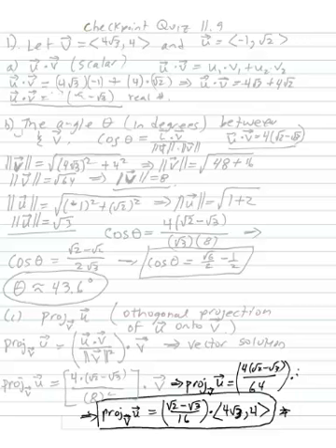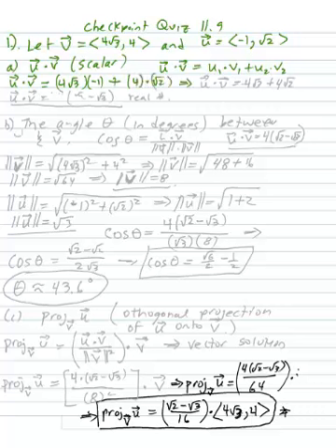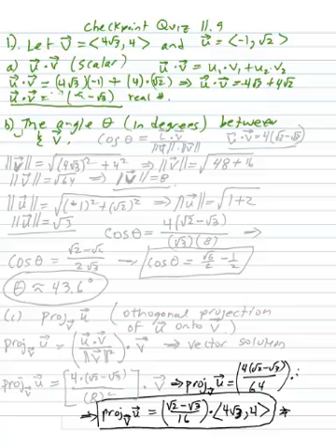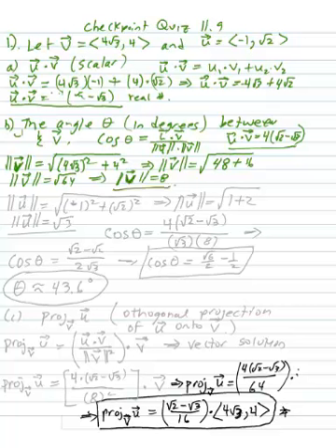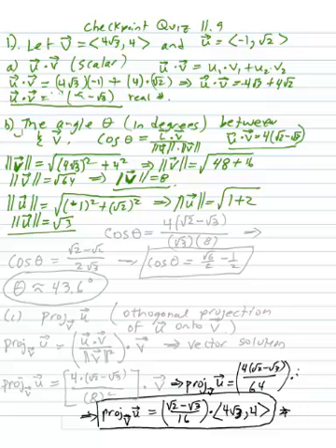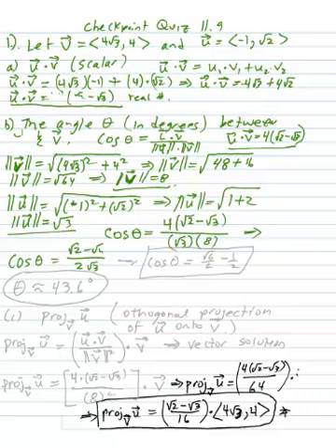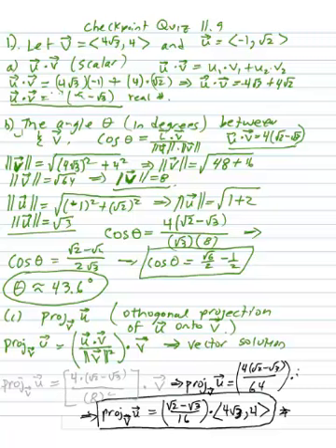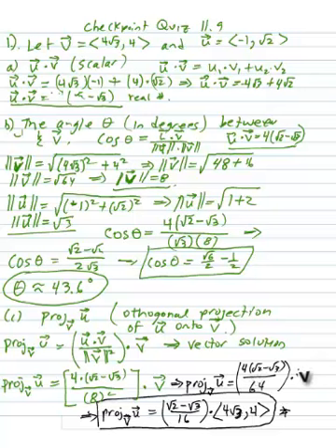cpq11_9v1b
dot product, angle between vectors, orthogonal projection